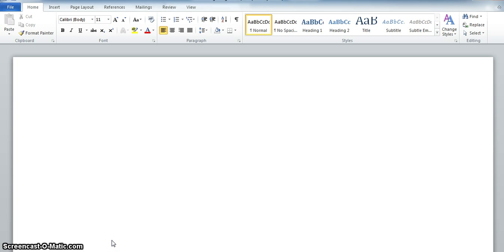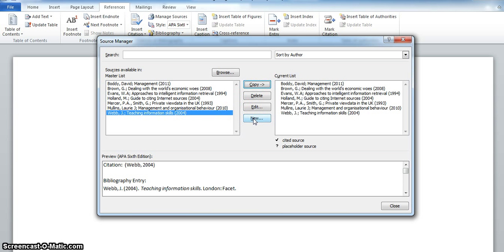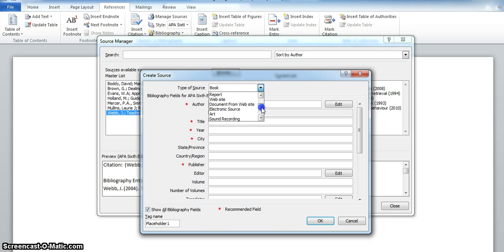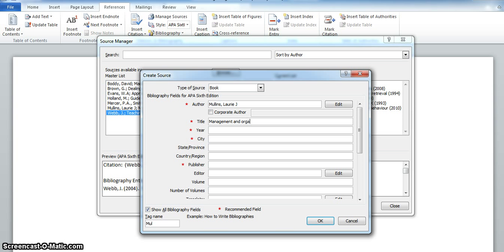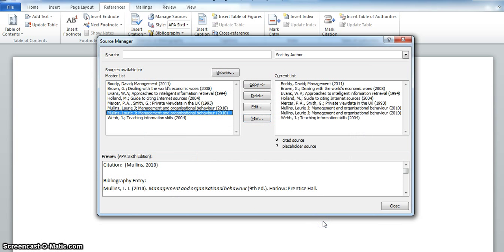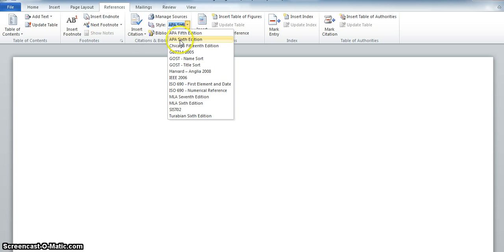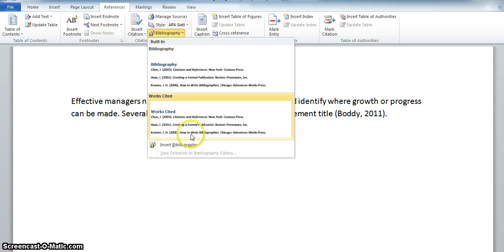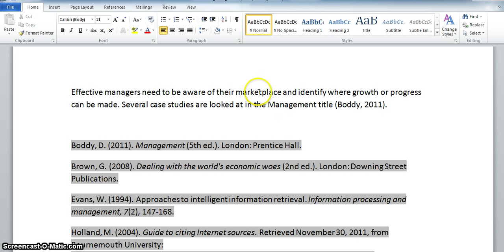Harvard referencing using Microsoft Word.avi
This is a short video on how to use the referencing tool available in Microsoft Word.